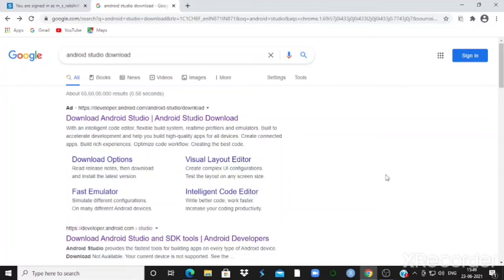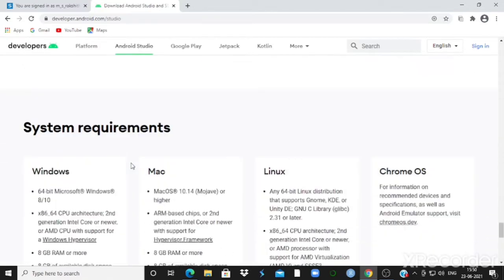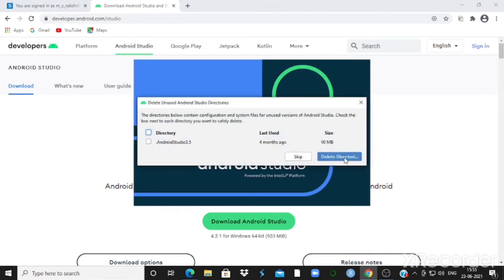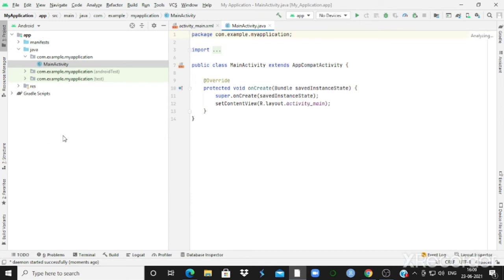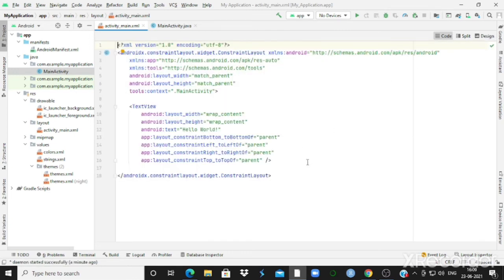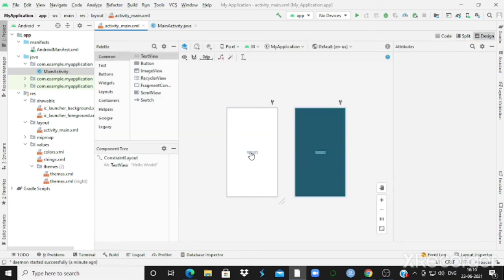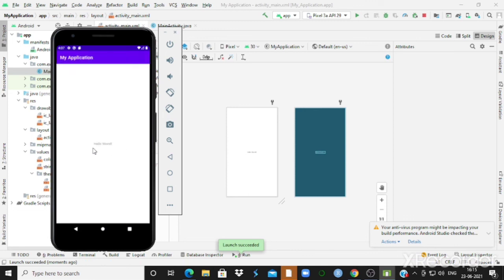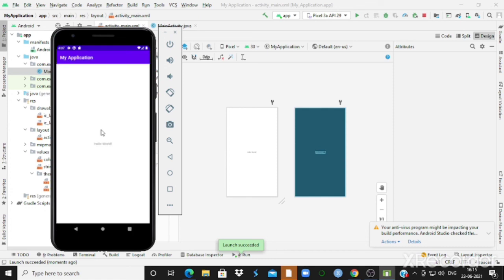How to download and install Android Studio on Window's